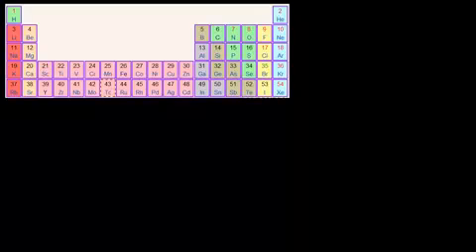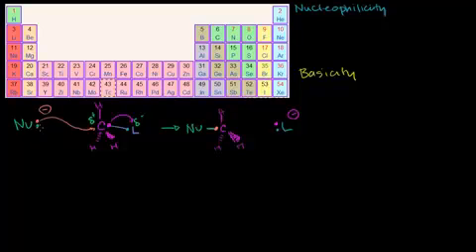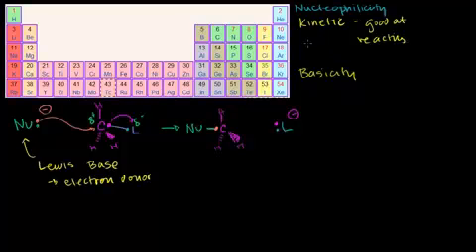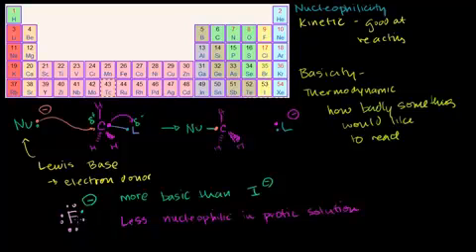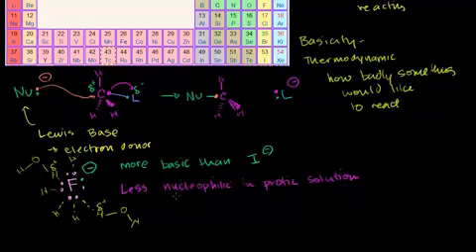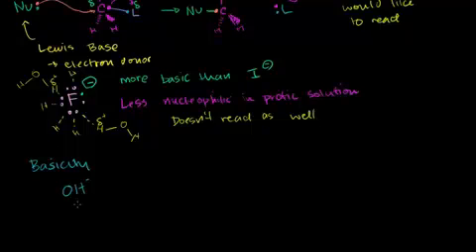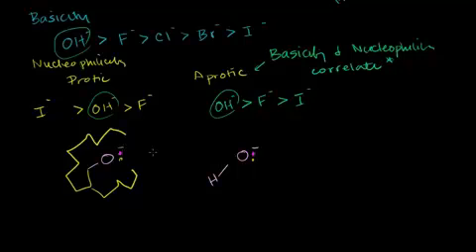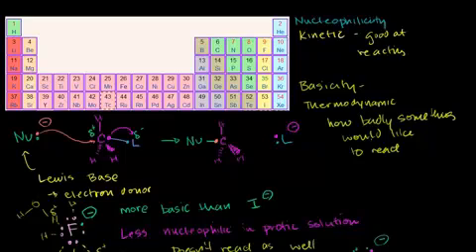Nucleophilicity vs Basicity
RECOMMENDED FOR UNIVERSITY ORGANIC CHEMISTRY